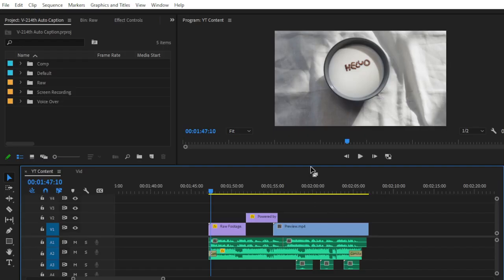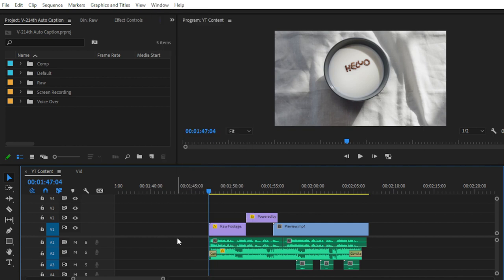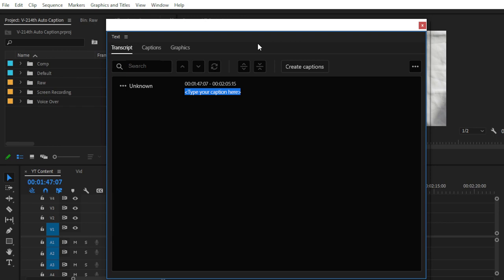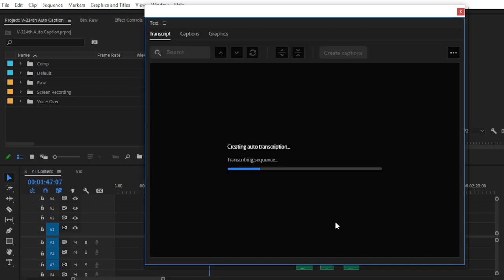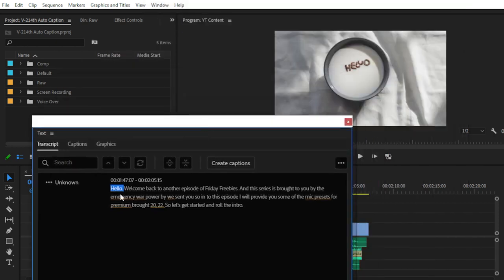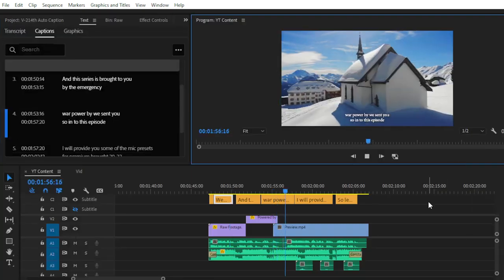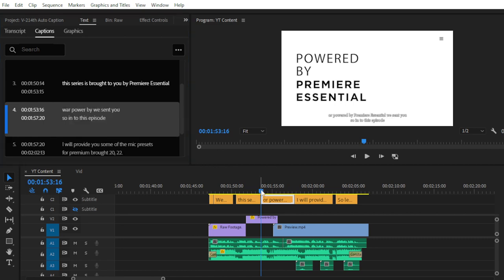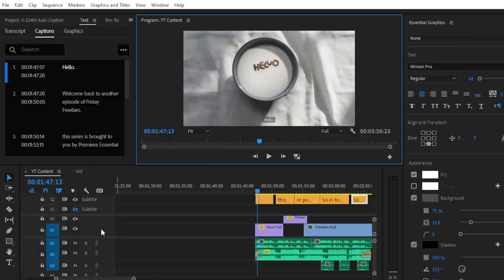New Speech to Text function in Premiere Pro 22.3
Introducing New Speech to Text function  in Premiere Pro 2022 Update 22.3